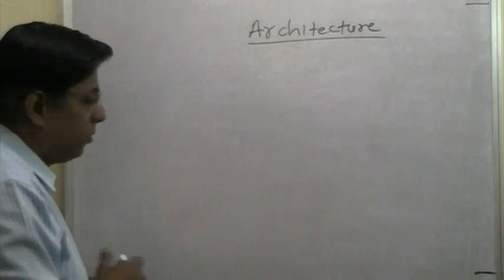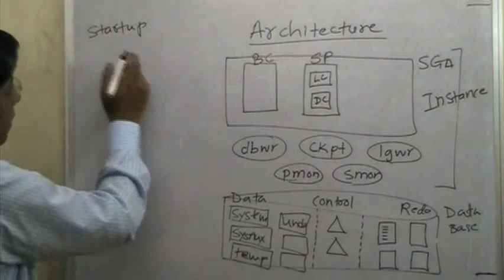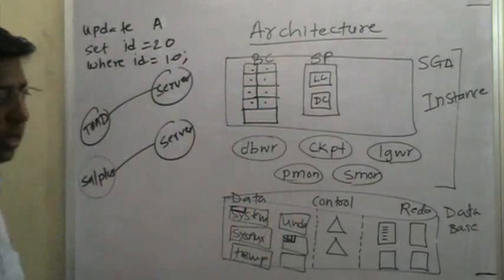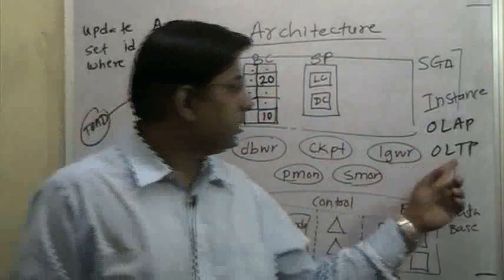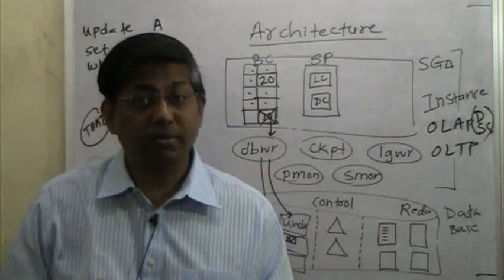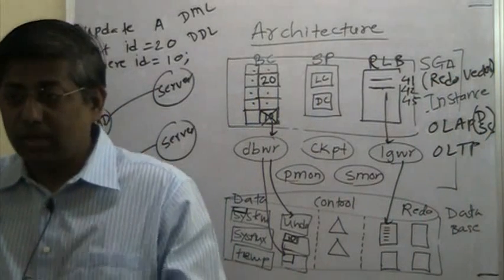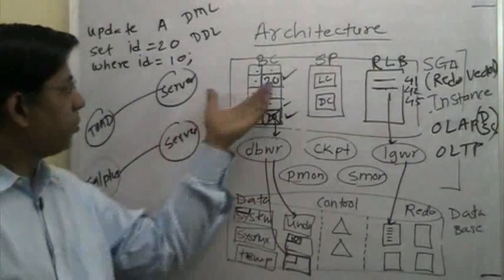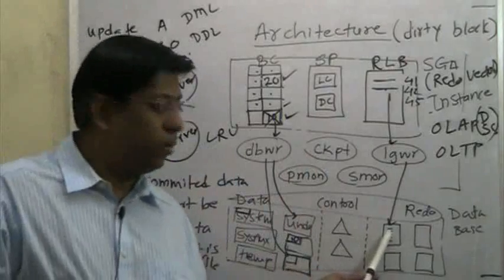admin1_023_day5_architecture3_update_stmt